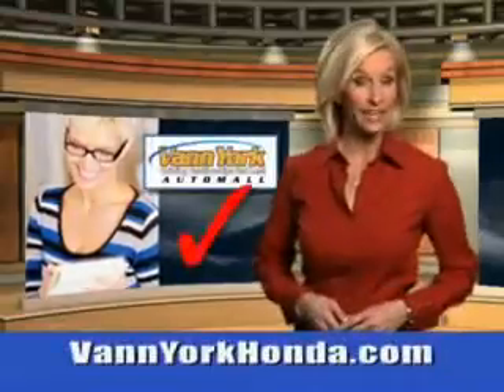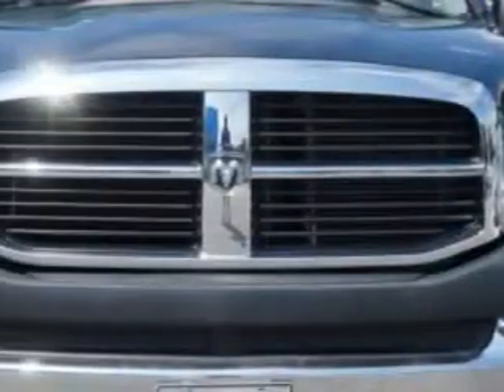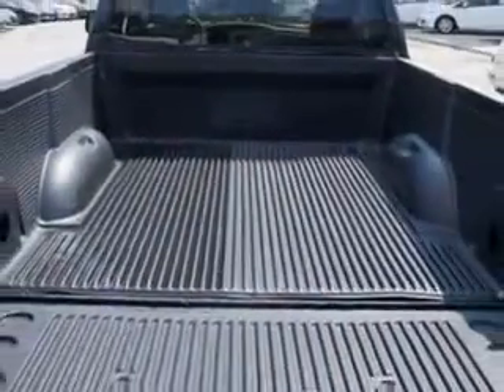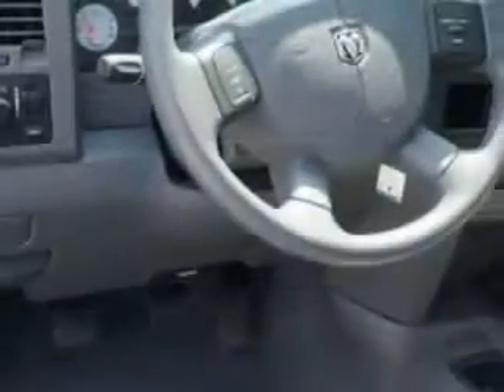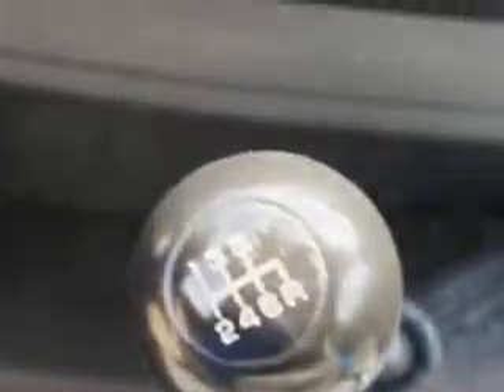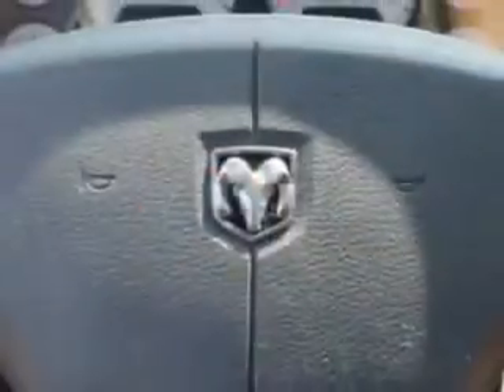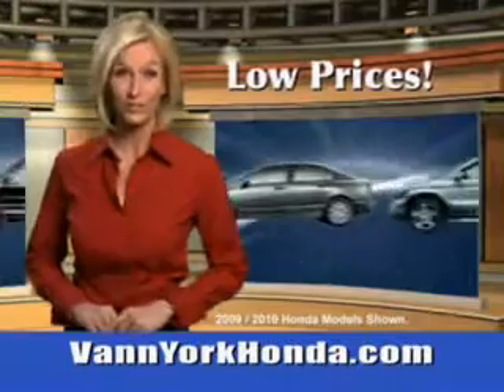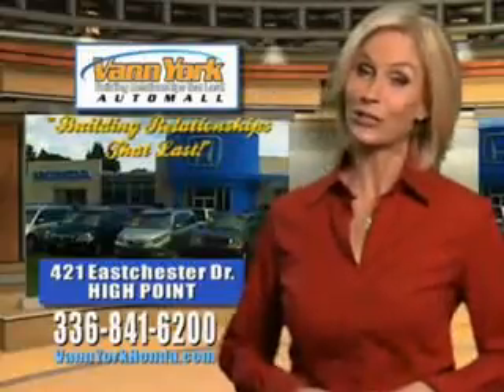Used 2008 Dodge Ram 1500 Greensboro, Winston Salem High Point, Kernersville NC Vann York Auto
Used 2008 Dodge Ram 1500 Greensboro, Winston Salem High Point, Kernersville NC Vann York Auto Mall, Vann York Auto Mall knows you want more in a car. You have a purpose for your vehicle. You will love this Brilliant Black Crystal Pearl Coat Dodge Ram 1500 Pickup Truck, equipped with a 6 Cylinder engine with. Enjoy this utility truck with features like Beverage Holders, Airbag On/Off Switch, Anti-Lock Braking Systems, Intermittent Wipers, Dual Air Bags, Power Outlets, Center Console, Door Pockets, 3 Point Seatbelts, Adjustable Head Rests, Vinyl Upholstery, Tachometer, Clock, Power Steering, Electronic Brake Distribution Control, Trailer Wiring, Rear Wheel Drive, Tire Pressure Monitoring System, Side Impact Door Beams, Air Conditioning, and much more. Get where you need to go, enjoy the drive, and have peace of mind in this Dodge Ram 1500. See us at Vann York Auto Mall today!
MILES: 92,759
VIN:1D7HA16K38J180519

422 Eastchester Dr.
High Point, North Carolina 27262